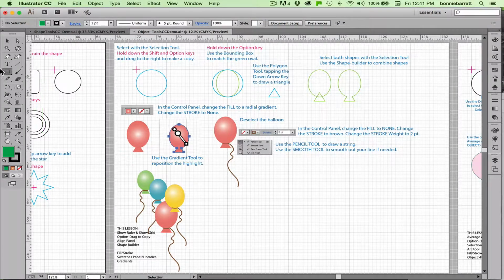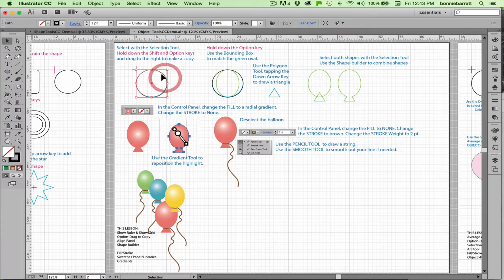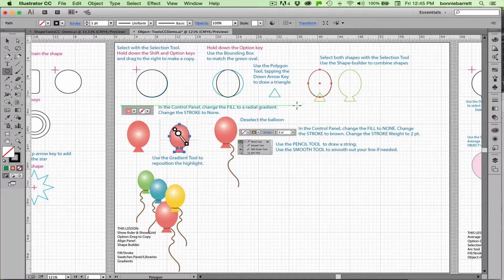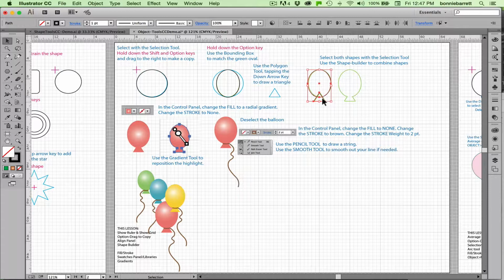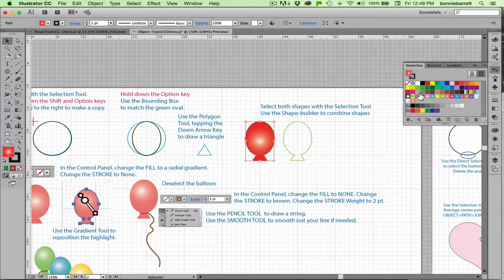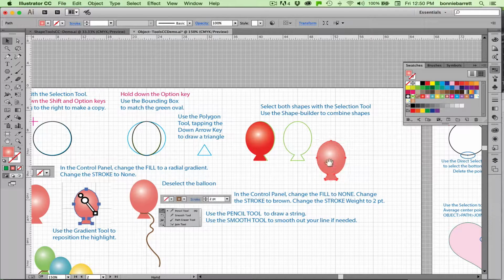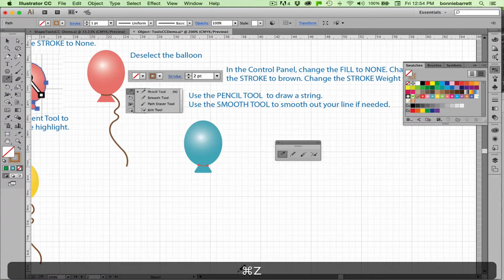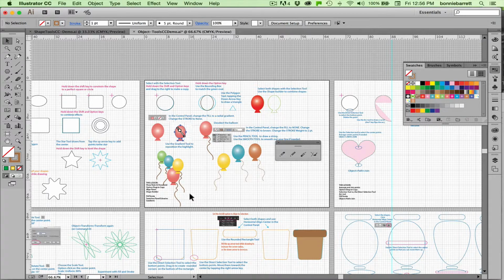Draw a Bouquet of Balloons in Adobe Illustrator CC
Download the free lesson template:
Learn the Pathfinder and Gradient tools while drawing a bouquet of balloons in Adobe Illustrator CC.